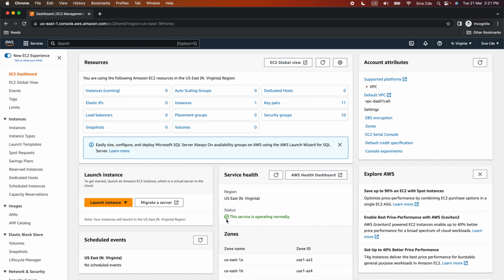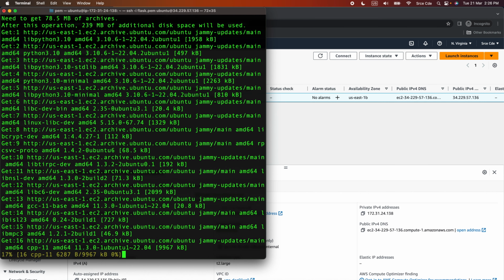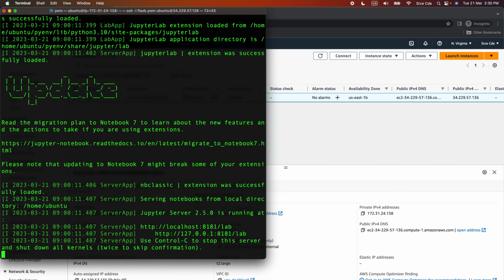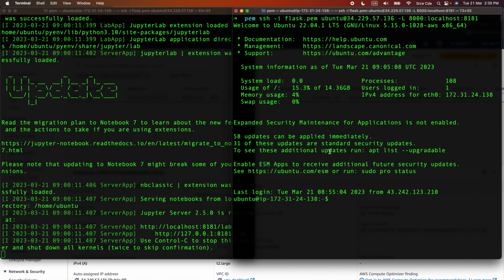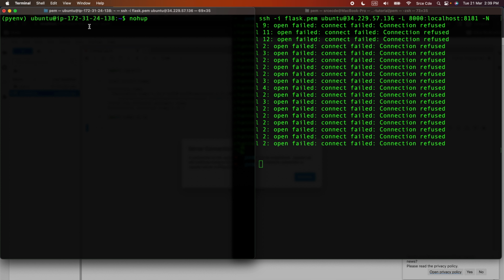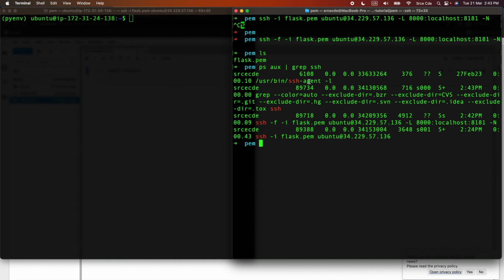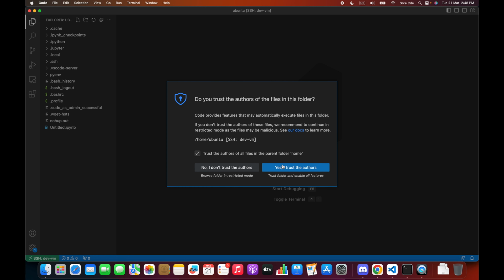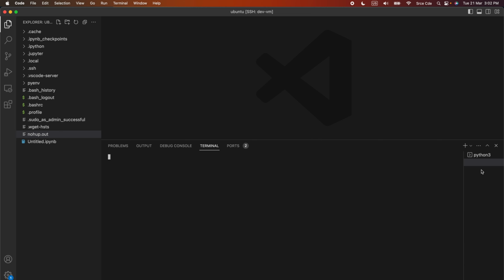How to access Jupyter notebook/lab running on EC2 from localhost via SSH on port 22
Welcome to this video on how to run Jupyter notebook/lab on an Amazon EC2 instance on let's say port 8181 and access the same from your local machine via SSH. So ideally, your Jupyter notebook will be running on EC2 and you will be able to access the same notebook on your local machine via a technique called SSH tunneling or SSH port forwarding. And, port 8181 will not be whitelisted within the security group.

00:00 Getting started
00:12: Situation/Scenario
00:56 Problem statement
01:39 Getting started with a solution
02:19 Creating Amazon EC2 instance
03:57 SSH into the EC2 instance
04:38 Configure EC2 instance to tun Jupyter Notebook/Lab
07:14 Setting Jupyter password
07:49 Run Jupyter Notebook/Lab
09:35 SSH Port Forwarding to access Jupyter Notebook/Lab
14:02 Running Jupyter Notebook/Lab command in background
17:02 Running SSH Port Forwarding command in background
18:51 SSh port forwarding using Visual Studio Code
25:00 Wrapping up